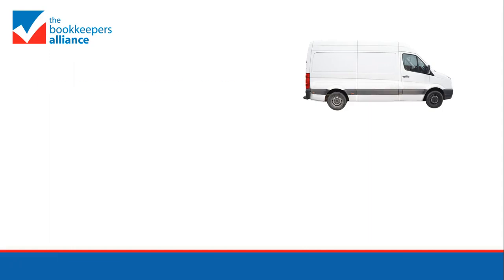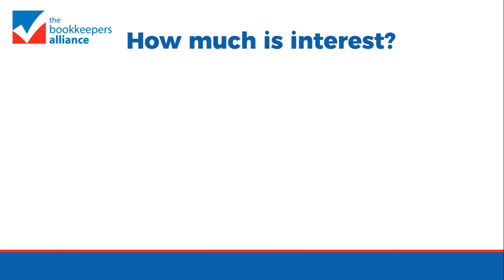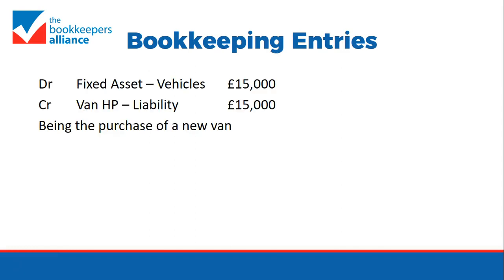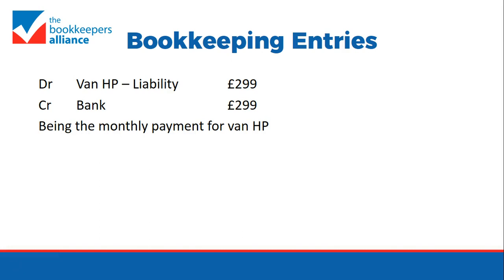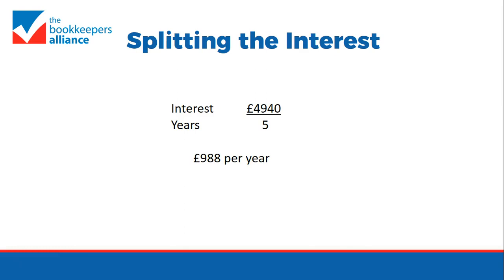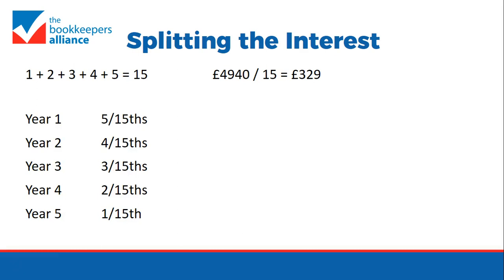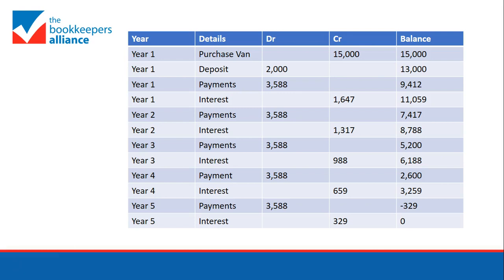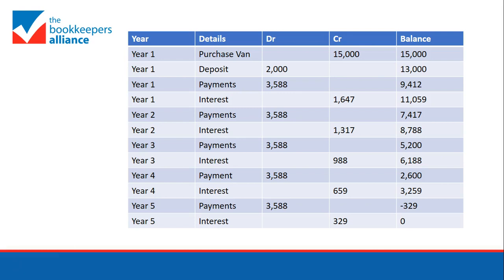Interest on finance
How do you complete the ledger accounts for a van bought on finance?  And how do you allocate the interest?